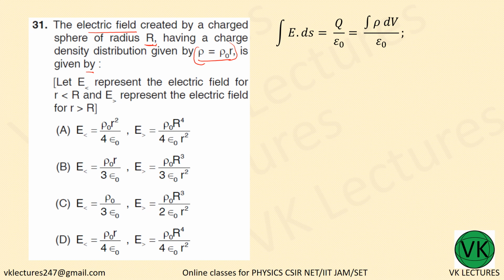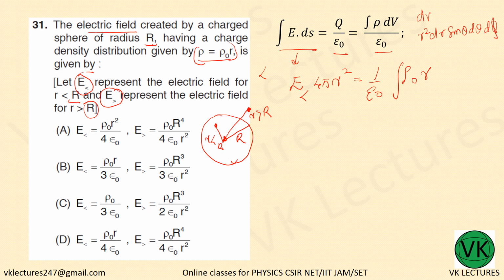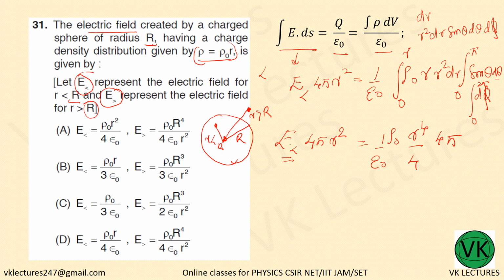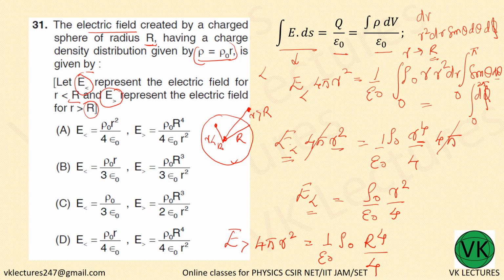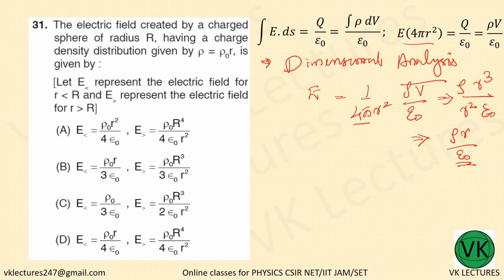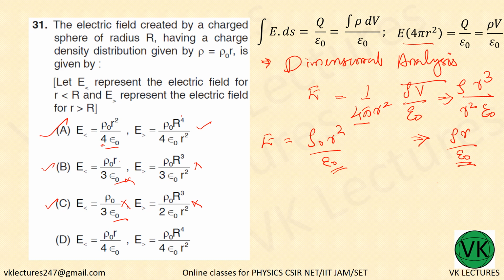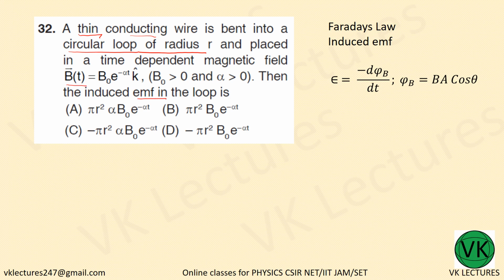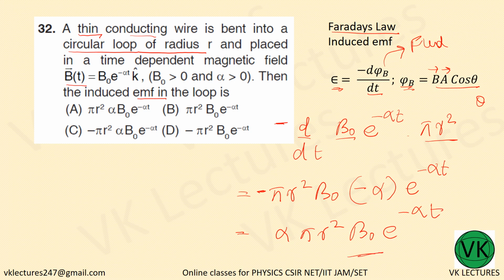16 KSET 2018